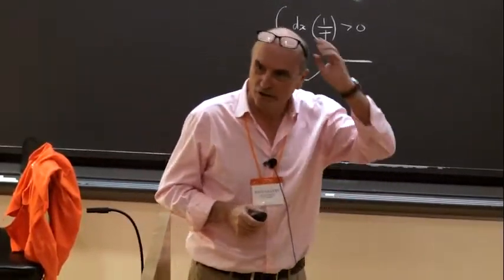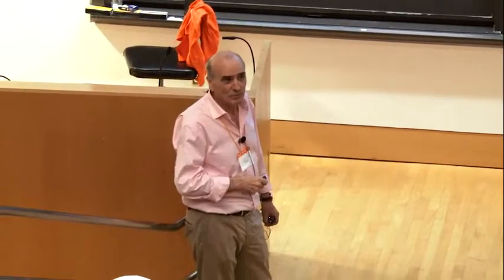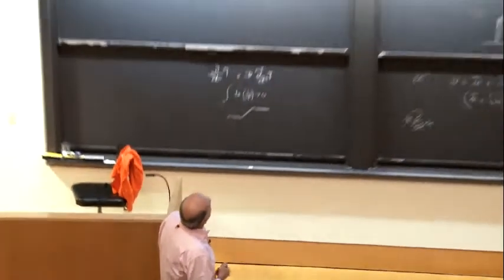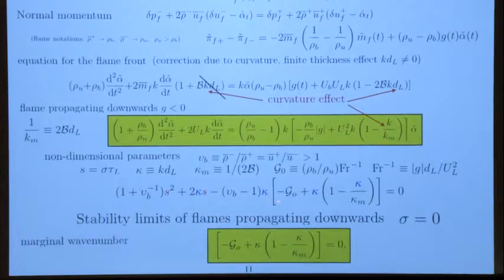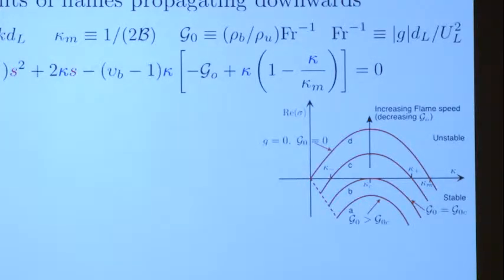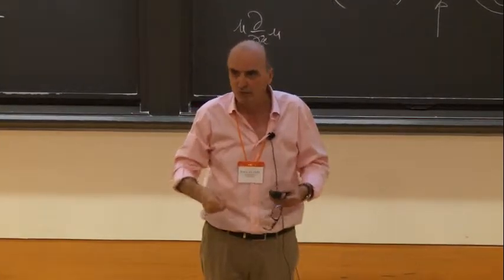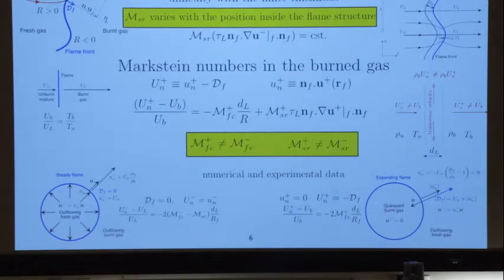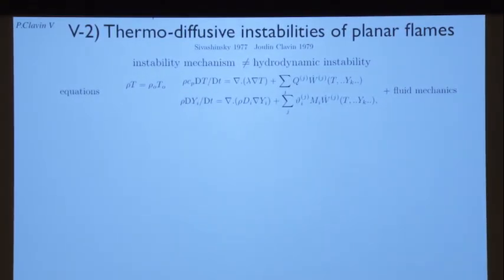Dynamics of Combustion Waves, Clavin, Day 2, Part 2